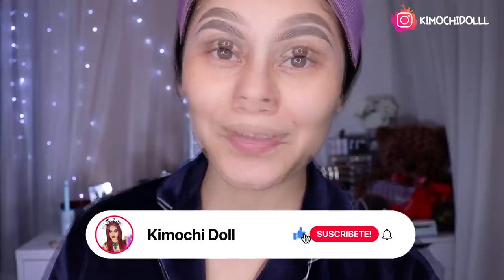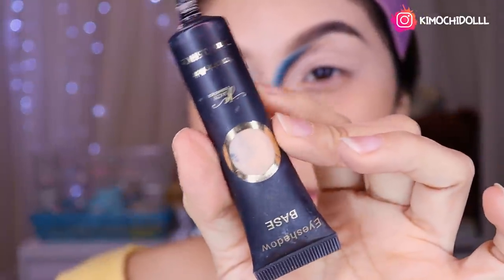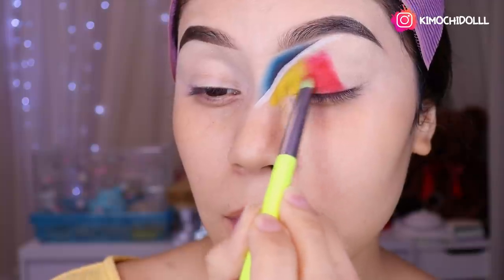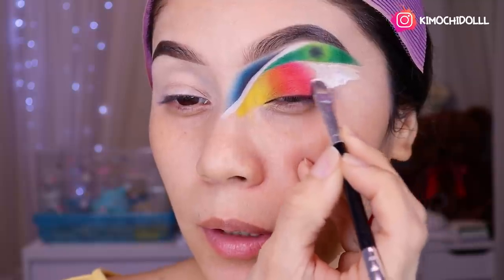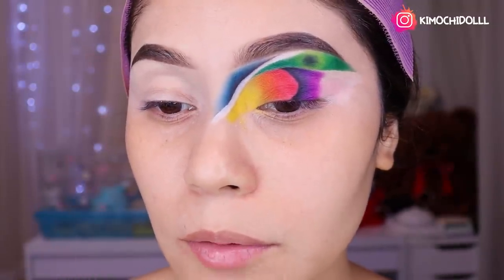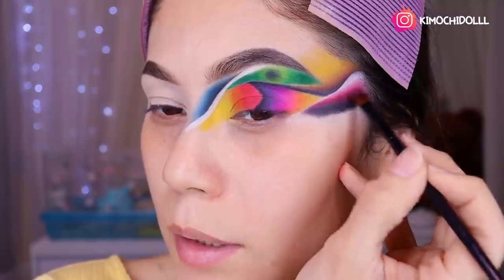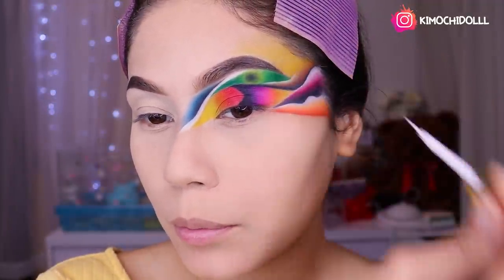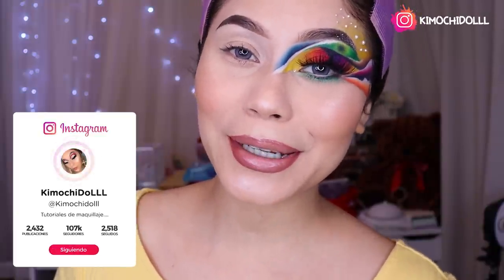NUEVA TENDENCIA DE MAQUILLAJE SAMURAI COLORFUL DRAMATICO 2021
🌸bienvenida

       🌻TIENDAS FAVORITAS